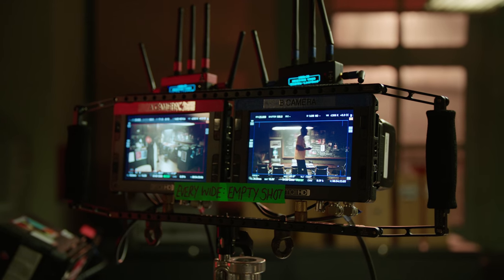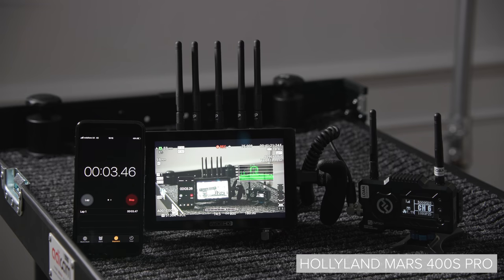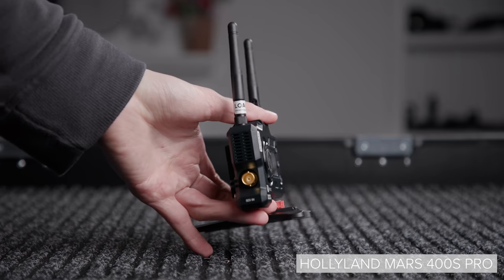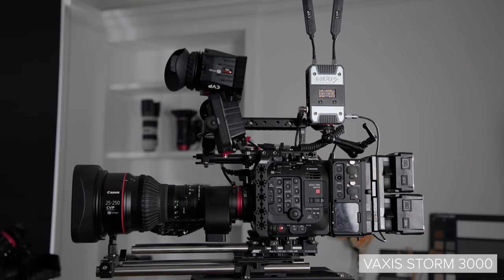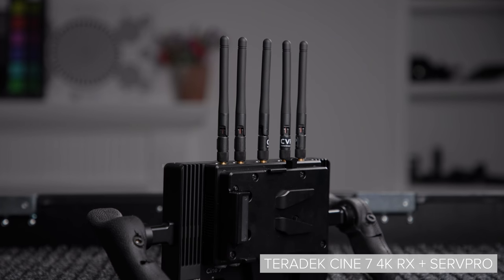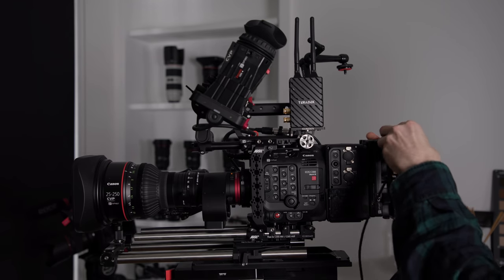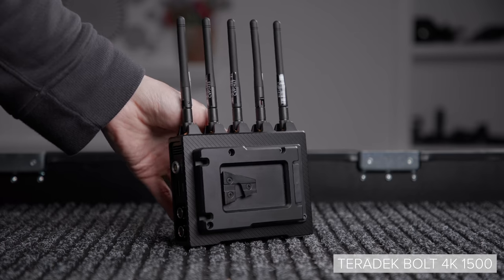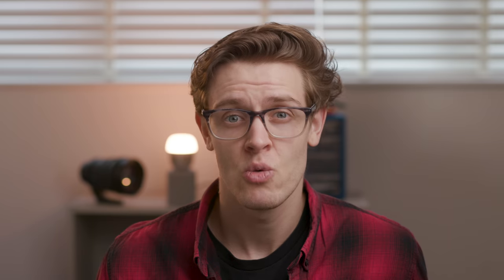What’s The Difference Between A £200 and £10000 Wireless Video System? | Wireless Video Overview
💭 Comment - Let us know which wireless system you've got your eye on down below!

Production Kit:
Canon C200 (PTC) -

00:00 - Intro
00:37 - Why Wireless Video
01:48 - What Options Are There?
02:03 - Budget TX / RX
04:10 - App-Based Systems
05:37 - Zero Delay Solutions // Teradek
08:39 - Vaxis
09:16 - What Features Should You Look Out For?
10:14 - Antenna Placement
11:03 - Antenna Replacement
11:23 -Firmware Update
11:37 - SDI & Power Best Practices
12:08 - Using Different Systems Together!
12:39 - Outro